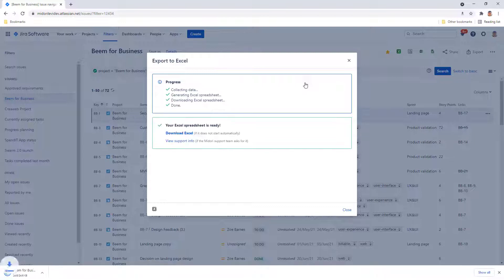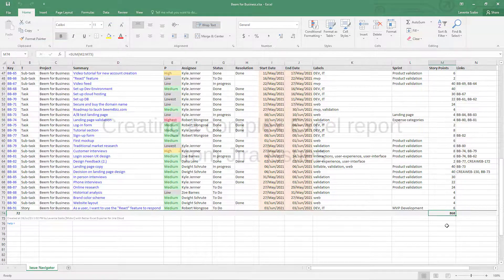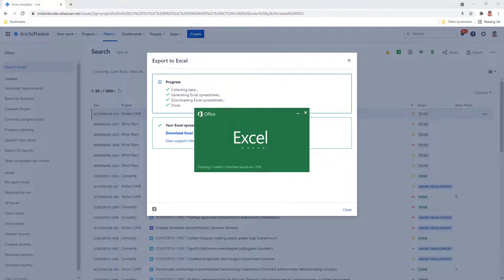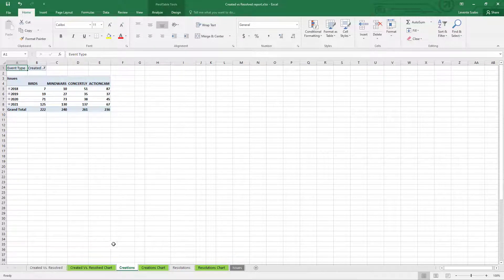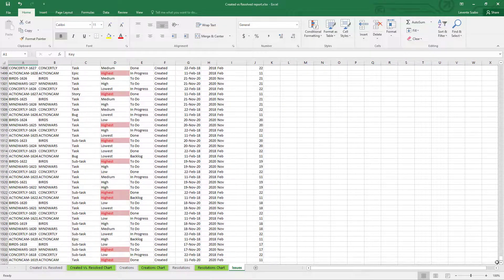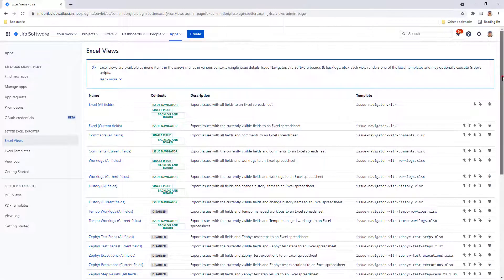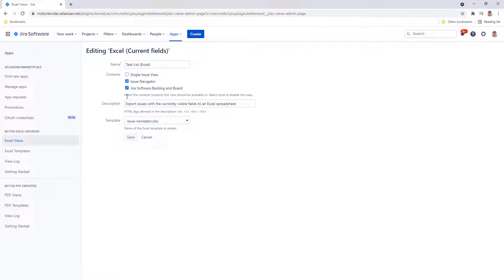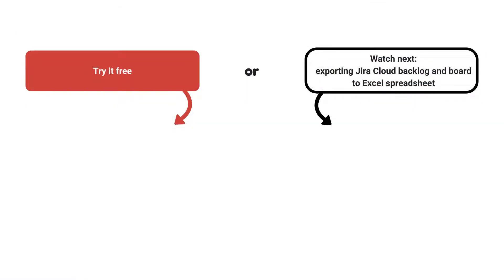Exporting Jira Cloud issues to Excel with Better Excel Exporter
Jira Cloud Excel reports and exports with correct data types, user-friendly formatting, and data-rich charts that are ready-to-be-presented to customers and colleagues.

Join the Midori Slack and connect directly with the product team

Wondering how it differs from Jira Cloud for Excel?
Look at this comparison table and read about the 6 key differences between Better Excel Exporter and Jira Cloud for Excel